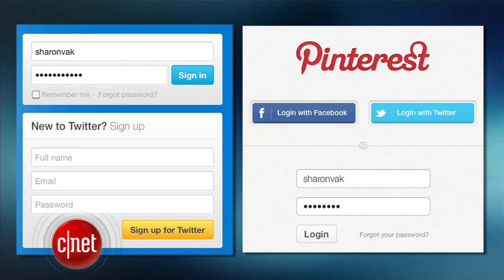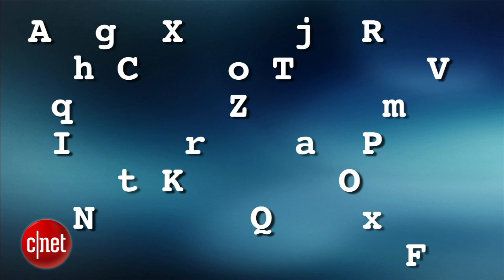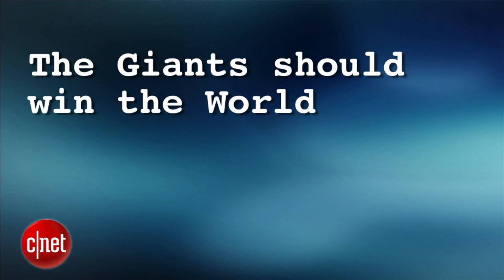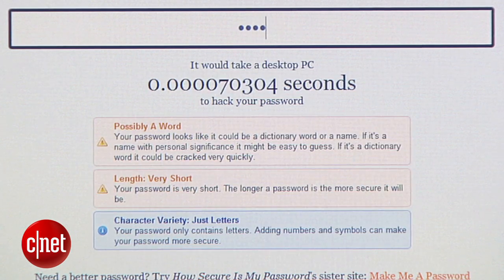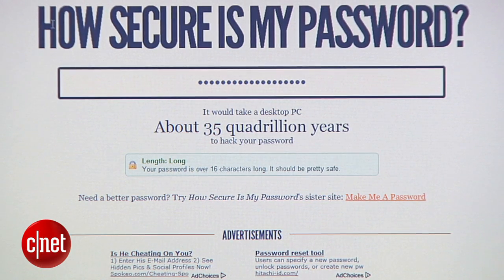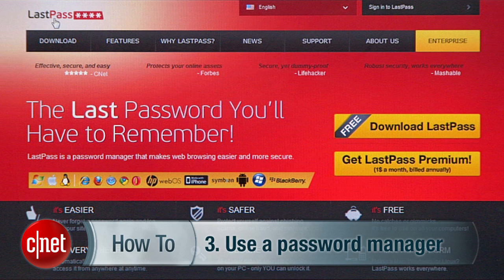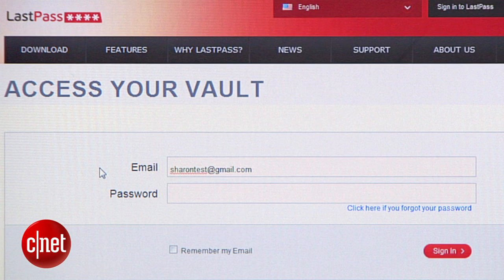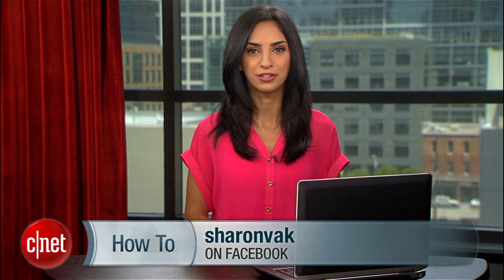CNET How to: Create and manage secure passwords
Sharon Vaknin reveals some tips for making secure passwords and shows you the best ways to keep track of them all.